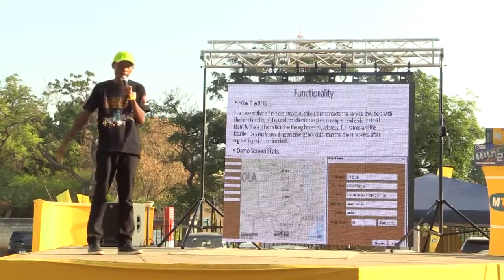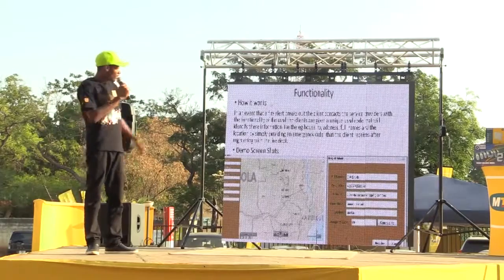TADHack Global 2016 Lusaka - C# Druids Fire Tracker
Nick Snapper & Chibuye Nsakanya

A fire tracker system that uses map viewers to send fire alert messages to the fire departments using a USSD and Web platform.